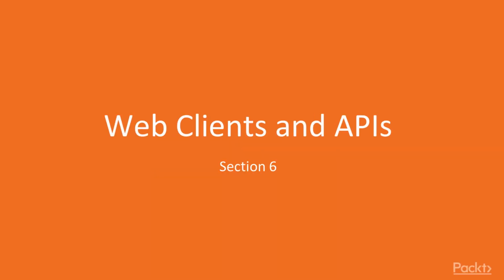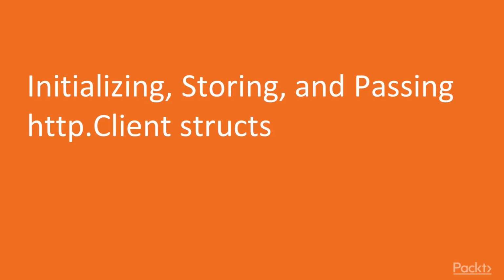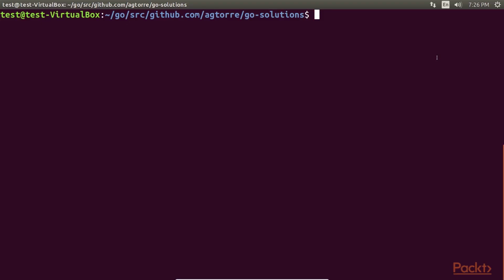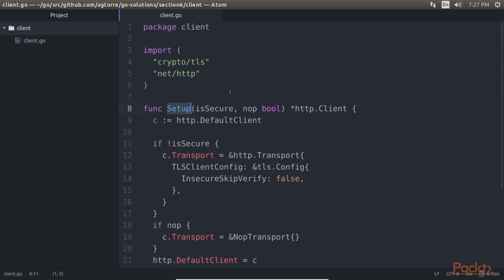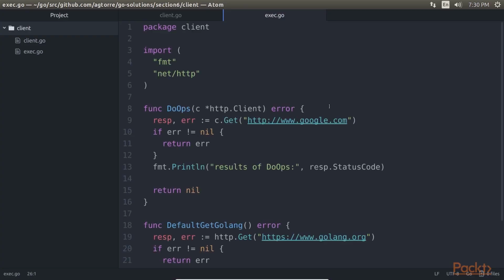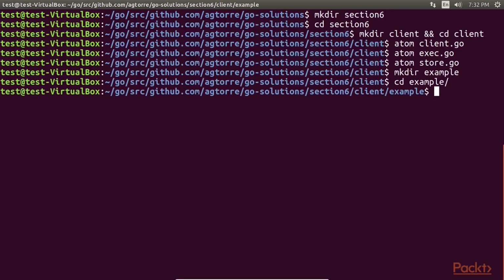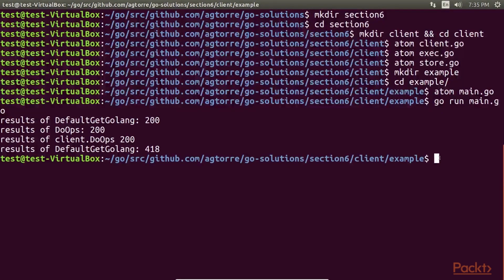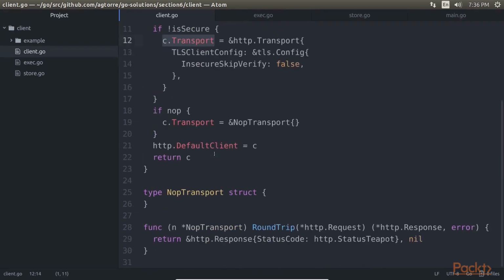Begin Soln in Go–The Basic, Client & Server:Initialize, Store & Pass http.Client struct|packtpub.com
The Go net/http package exposes a flexible http.Client struct for working with HTTP APIs. This struct has separate transport functionality and is relatively simple to short-circuit requests, modify headers for each client operation, and handle any REST operations.
• Create client directory
• Create client.go
• Create transport.go, store.go and exec.go